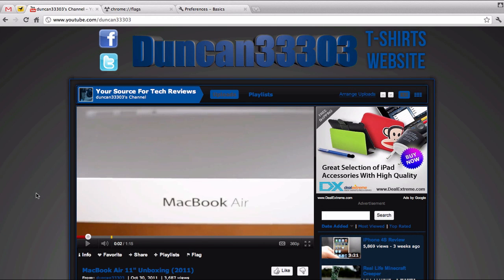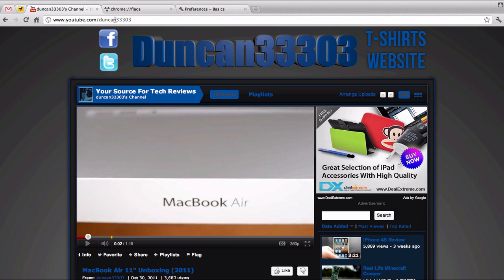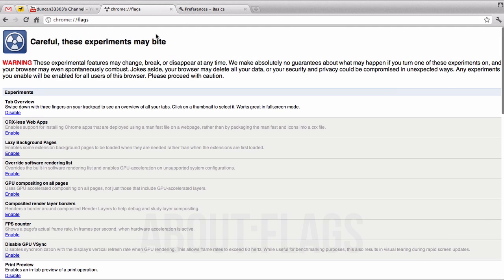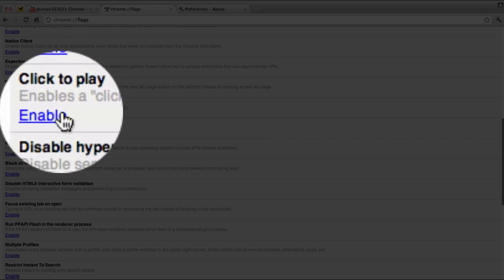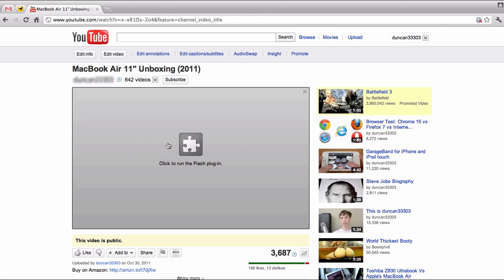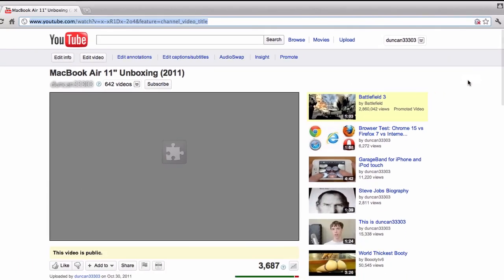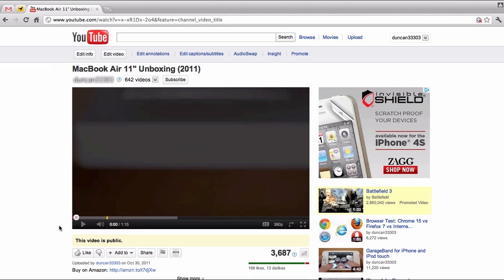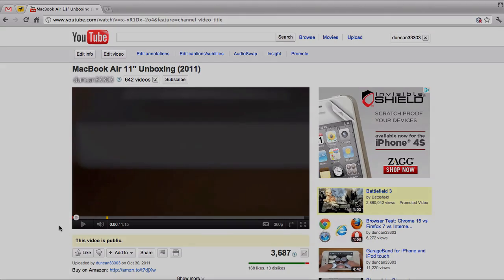Make Chrome Faster and More Secure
In this video I show a simple way to make Google Chrome faster and more secure by enabling click to play plugins. With this enabled plugins such as Flash, Java and Silverlight will not automatically run on any website you use saving you the time of having to load them as well as if there is any malicious such as viruses it won't load automatically.